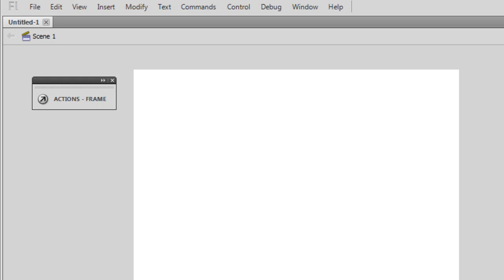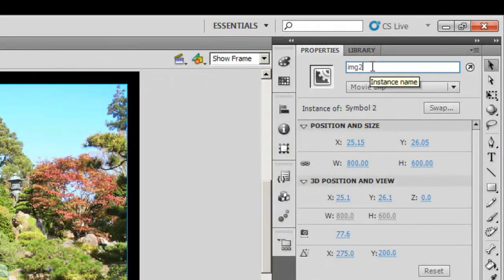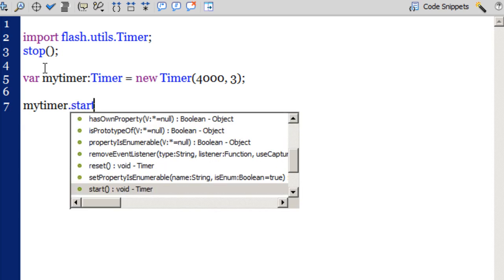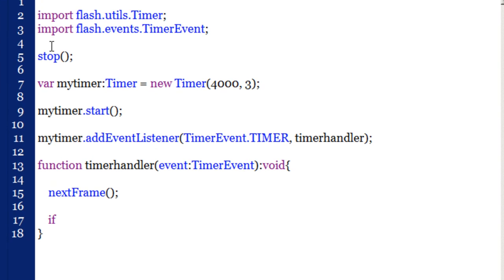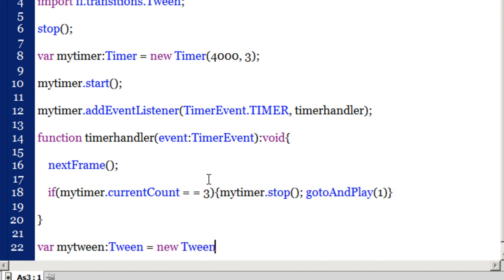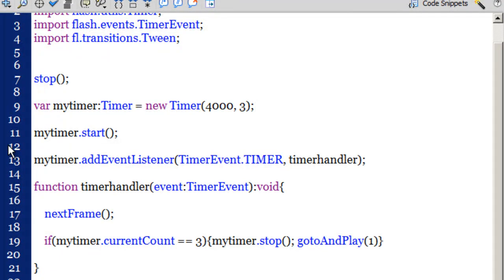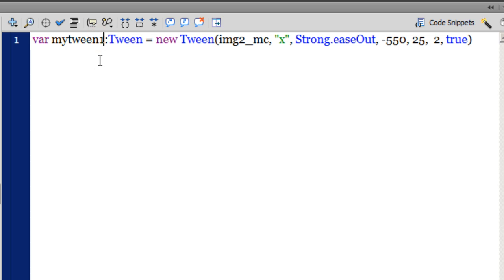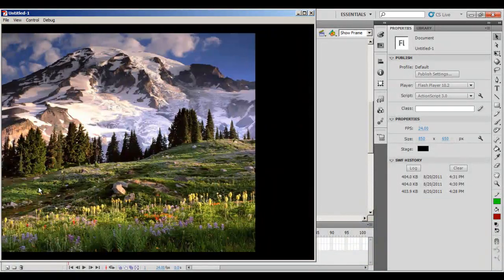Flash Picture Gallery : Tweening the pictures using actionscript 3.0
Tweening the pictures using actionscript 3.0

I have used 3 pictures u can use as many as u wish , all u need to do is just increase the currentCount to as many pictures as are used .

Mohit Manuja